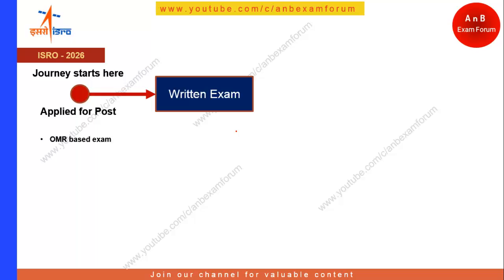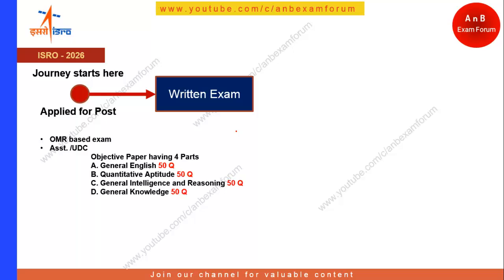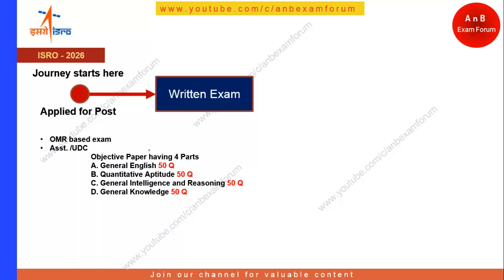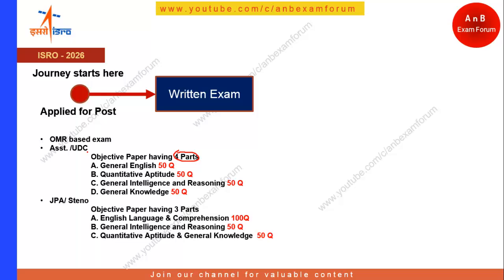ISRO Assistant UDC JPA Steno- Selection Process through Flowchart